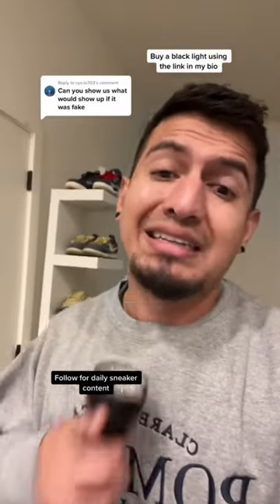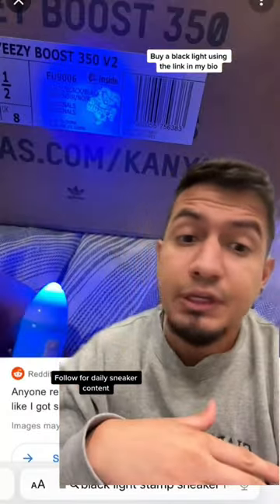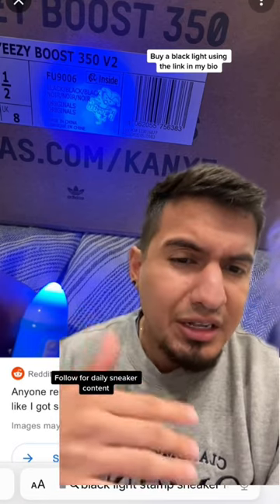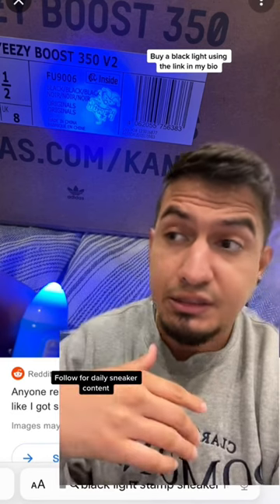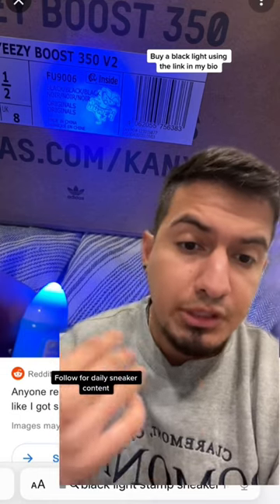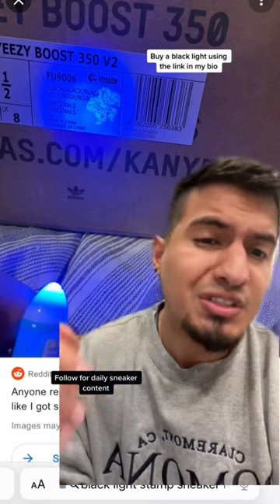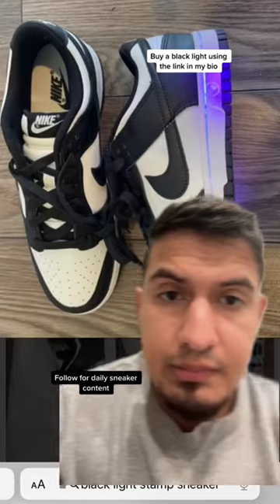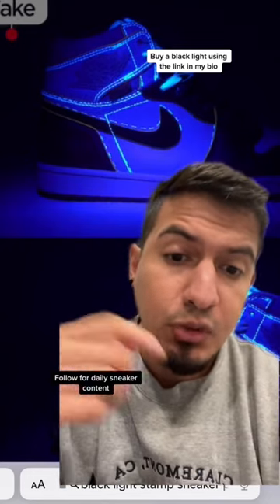How to tell a sneaker is fake - the black light test